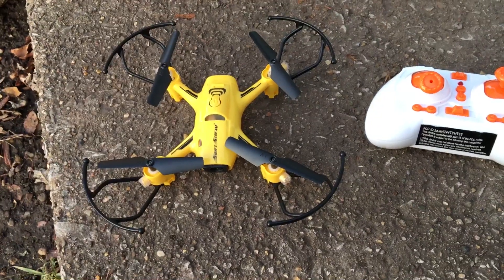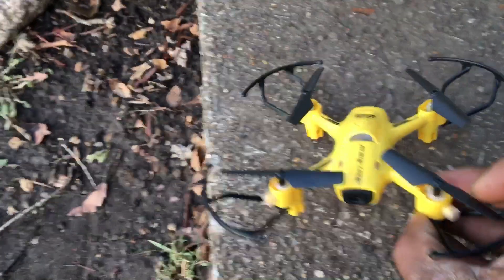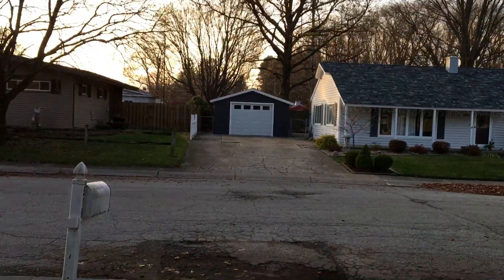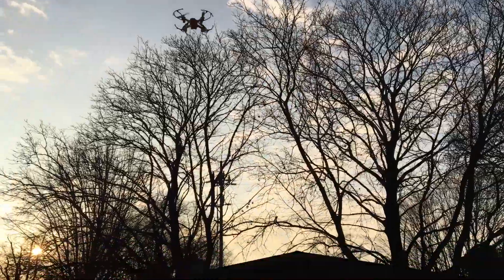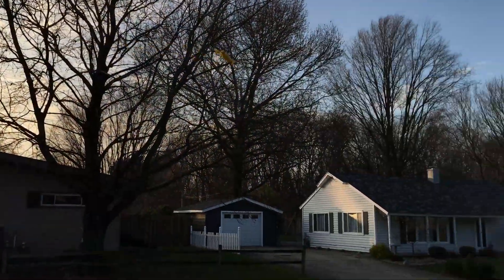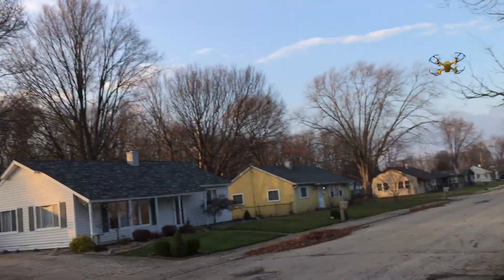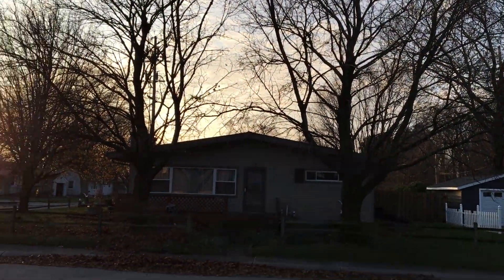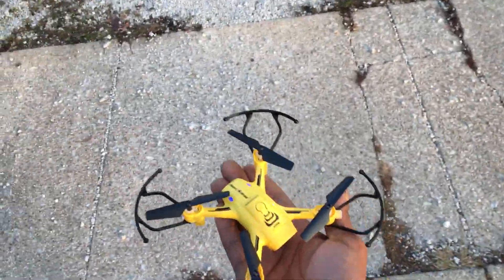For $16 it fly’s great!! - Swift Stream Z-44 Rc Drone (Flight Review)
Picked up this Swift Stream Rc Drone Z-44 from Menards on a Black Friday Deal!!
For $16 bucks 😉😁
It’s awesome!! I really like this little mini drone it fly’s pretty smooth and the price is rite!!